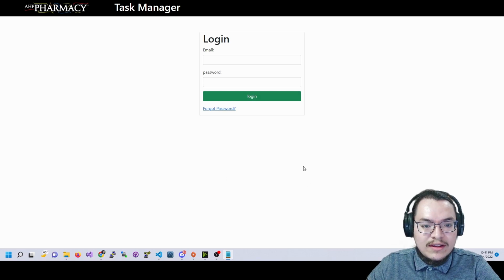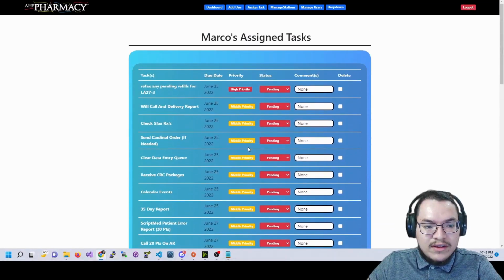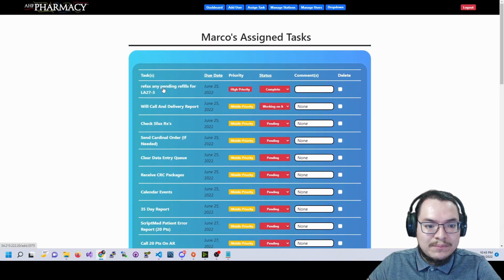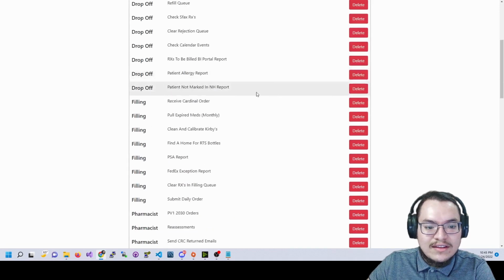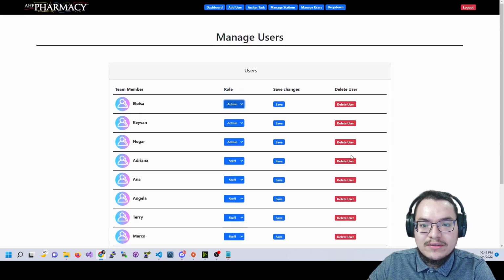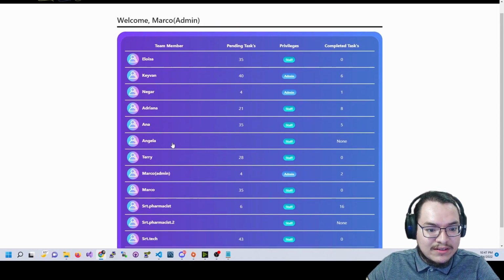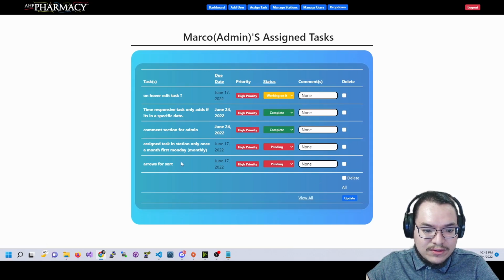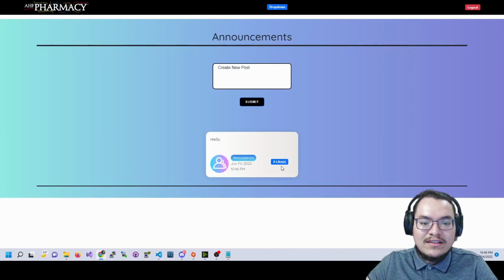AHF Pharmacy Task Managing Application (Update) | Python Flask MySQL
Huge Thanks to Amani Mkamba for contributing towards the creation of this application

This app was created for AHF Pharmacy. The application allows the Pharmacy Manager to assign tasks and deadlines for those tasks. The Application has many features including Add New Users, creating new tasks, creating new stations, assigning tasks to stations, delete users, Users can have admin privileges that allow them to access all areas of the program. Users with Staff privileges only have access to their own profile where they can see what tasks they need to work on. When a task is complete the user can check off the task and update the status of the task. The user can also add a comment to the task.

Web Related Languages Skills
Python, JavaScript, SQL, HTML5, CSS, Flask, Bootstrap, MySQL, GitHub,
Deployment Amazon Web Services, VS code, Jinja, Object-Oriented
Programming, APIs